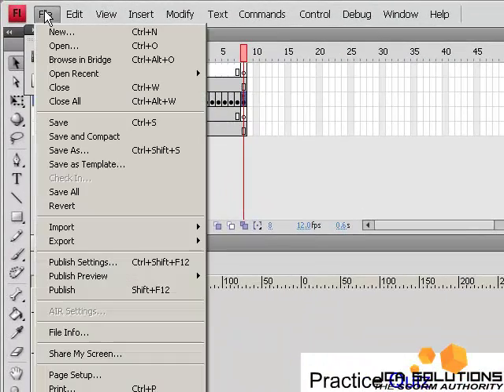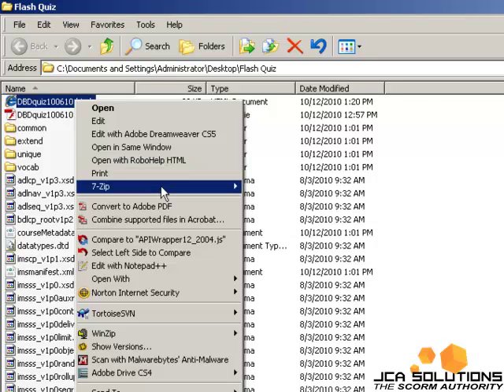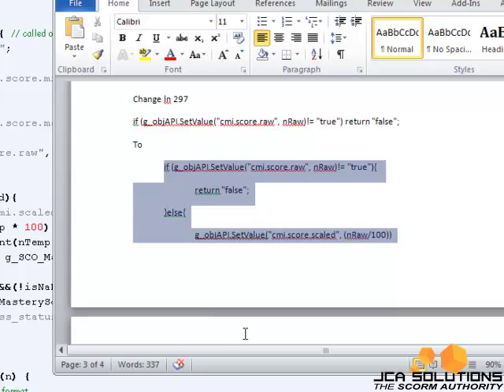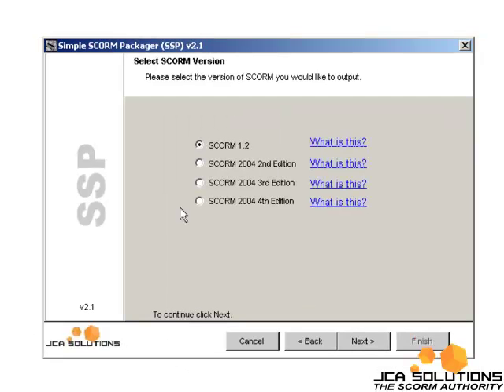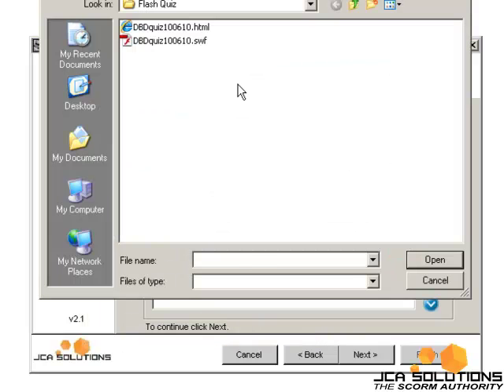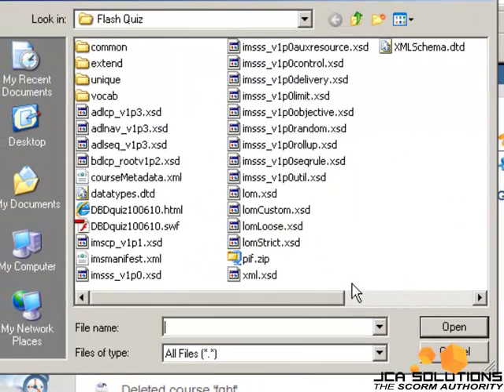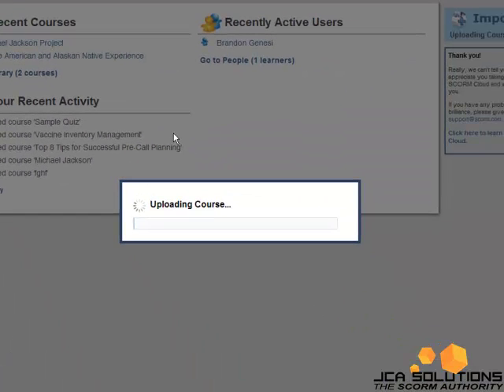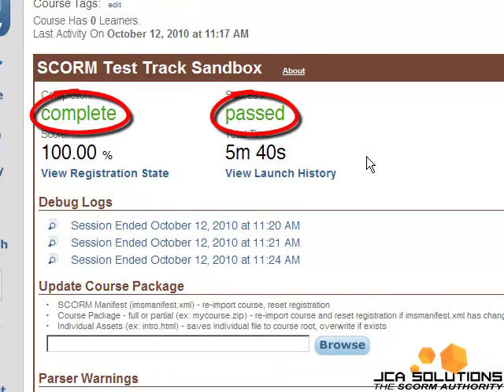Using Simple SCORM packager with Flash (SCORM 2004)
Help file with replacement code (Issue 3):
This video explains how to use Simple SCORM Packager with Adobe Flash to create a SCORM manifest to be uploaded to your LMS.